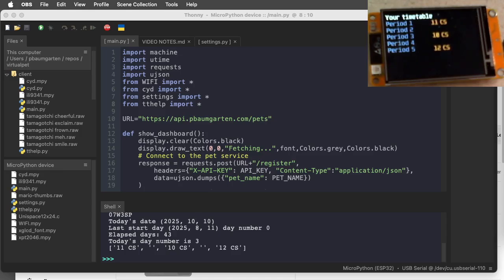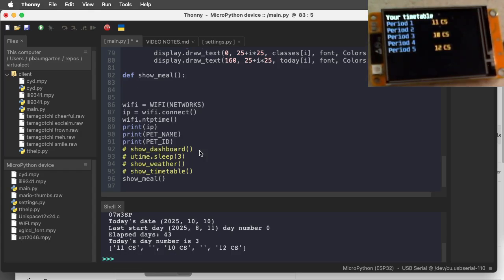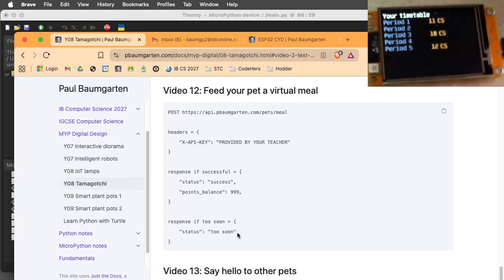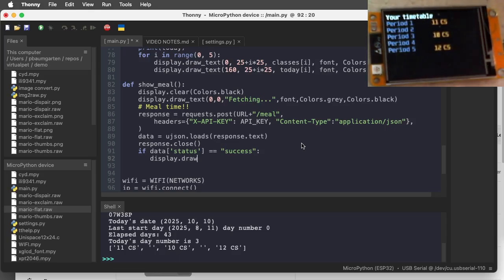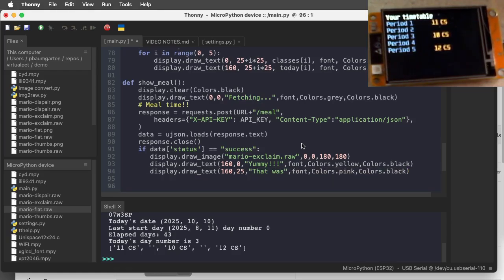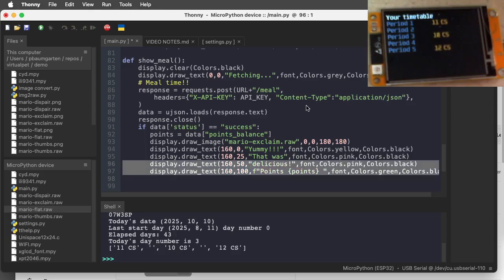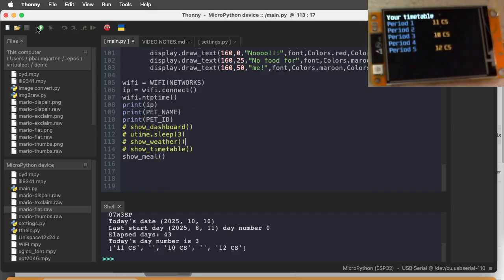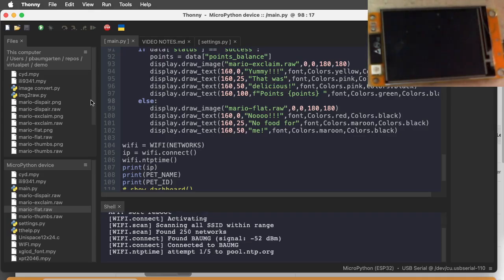Virtual pet 12 Eat a meal